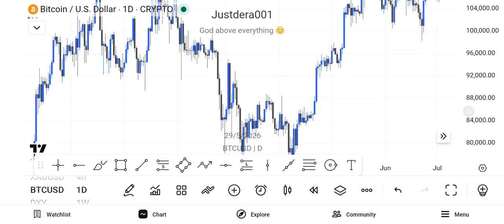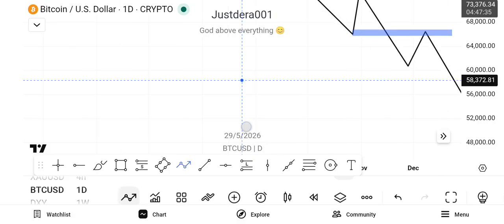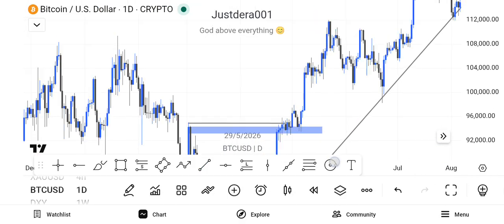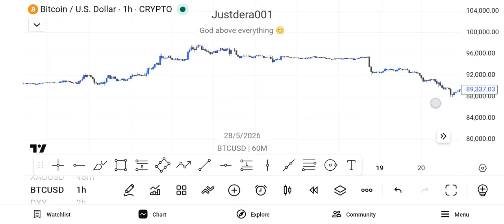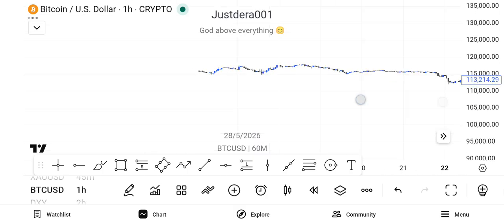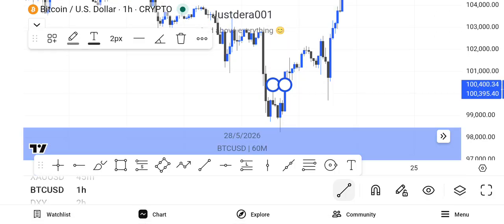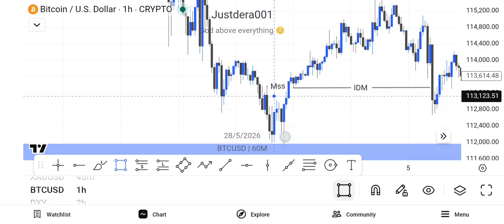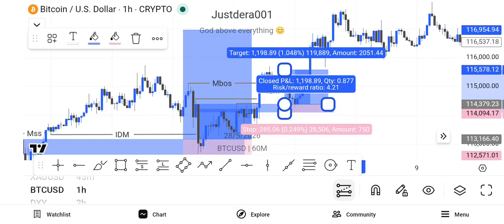Directional bais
If you're finding it difficult to know about the bais or direction the market is going,this video is for you,watch and subscribe and also comment below,what videos you want me to drop next